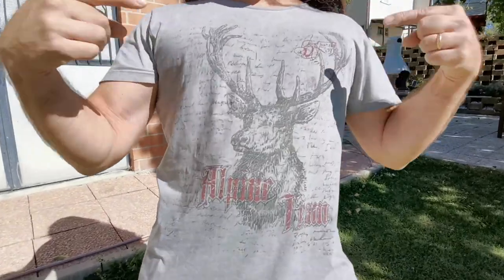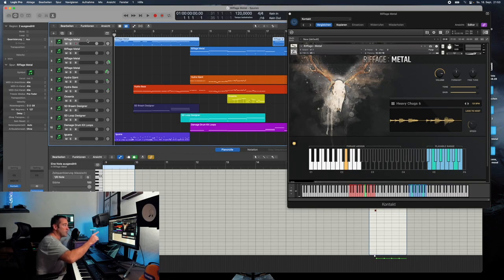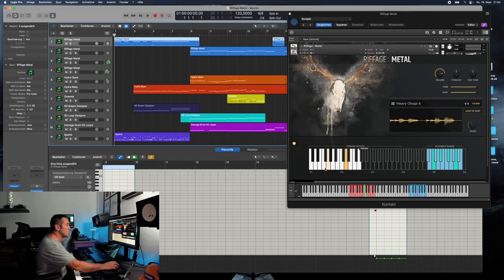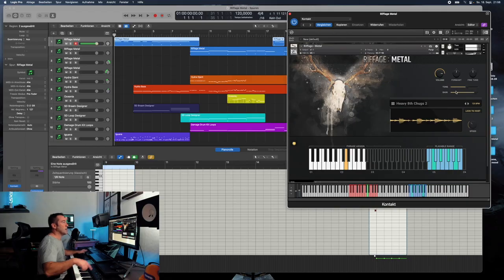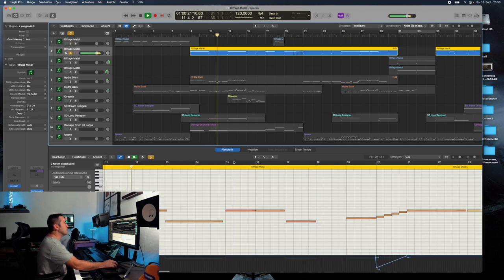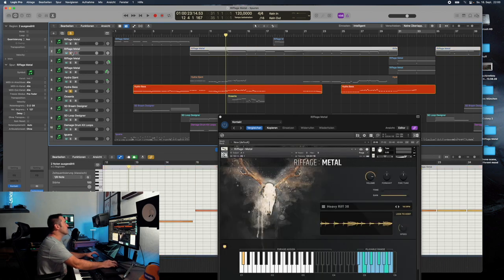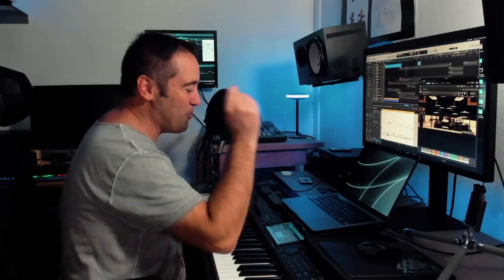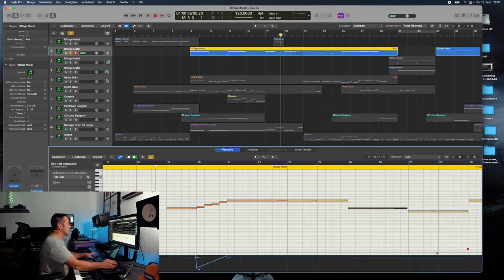Riffage Metal - Heavy Rock and Metal Guitar Riffs | Impact Soundworks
With Riffage Metal from Impact Soundworks you can create professional heavy rock and metal guitar riffs in minutes! It contains 300 loopable rhythm guitar phrases which can be played in any key, in a wide variety of tempos, with either a production-ready amped sound or a clean DI signal. A time-saving bad ass rhythm creating beast.

Especially non guitar players like me can profit a lot from these rhythmic Rock and Metal Guitar phrases. Probably one of the best guitar phrase libraries out there.

If you need an instantly pro-sounding metal rhythm guitar track for a project under a tight deadline then this heavy rock and metal guitar library brings the virtuosic performance of a seasoned professional metal guitarist into your productions with efficiency and speed. The 300 patterns give you the best of both worlds: the generous variety of phrases and subtle variations in performance that a live player brings with the production-ready sound and efficiency of a phrase library.

0:00 Intro
0:14 Demo Track "Final Resistance"
1:38 What is Riffage Metal all about
2:37 How does it work
4:32 The Loop browser
5:18 The Main page
6:20 The Console page
7:05 The Demo Track
11:28 Some thoughts
13:10 Know your tools

A huge THANK YOU goes out to my first Patrons:
Dave Cushing